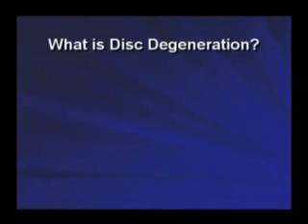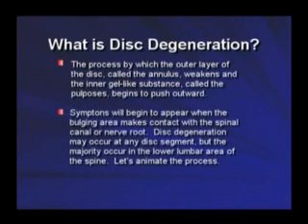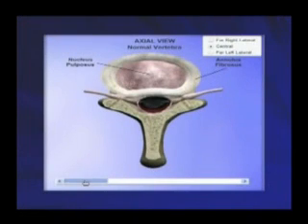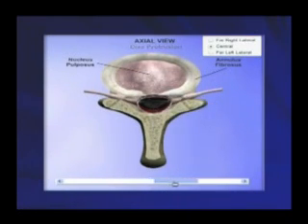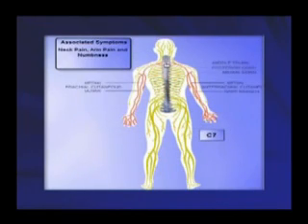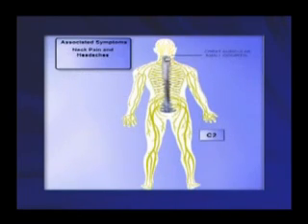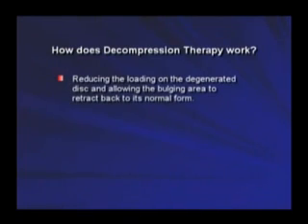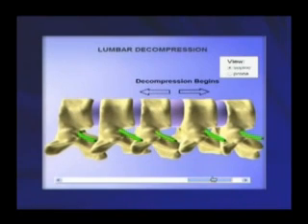Spinal Decompression DVD - Dr. Steven Neeley, Chiropractic Physician